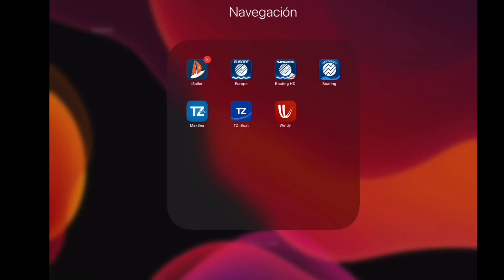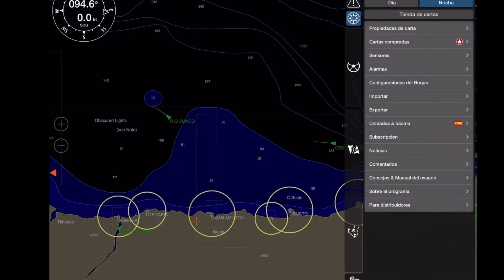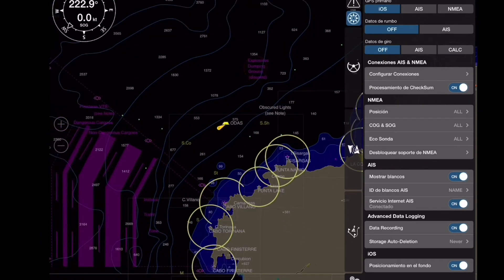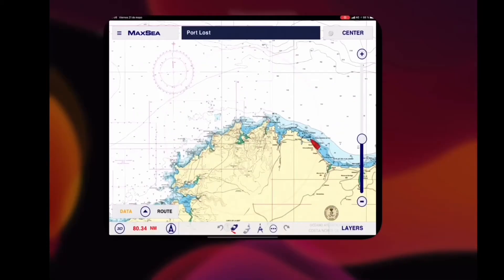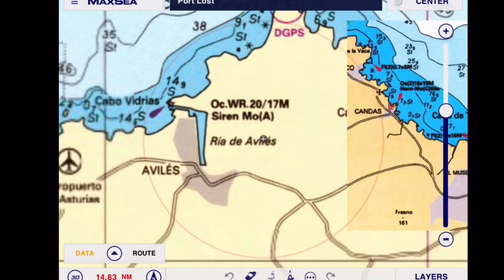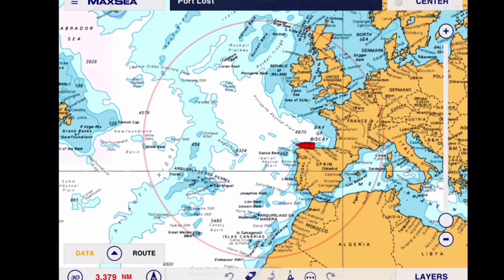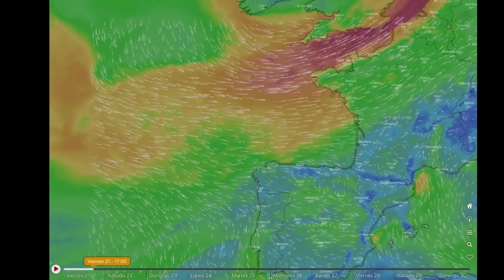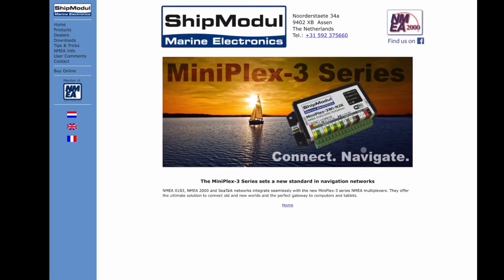Programas de navegación.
Es una ipad, en otro modelos no se si valen!